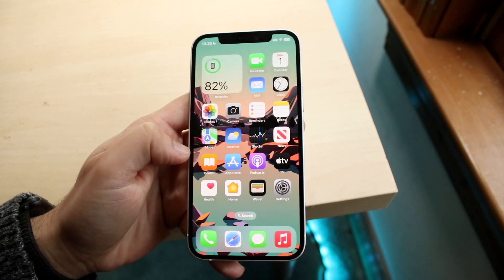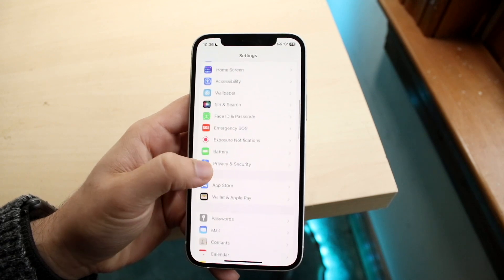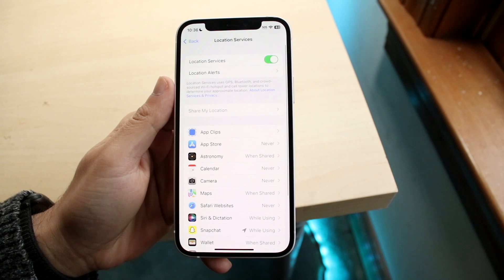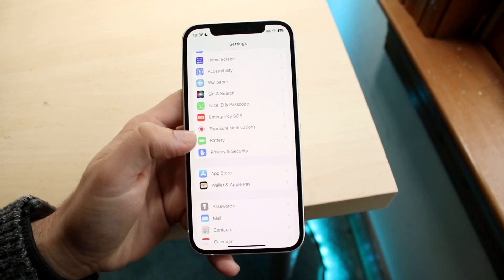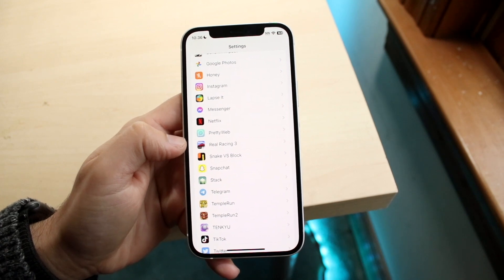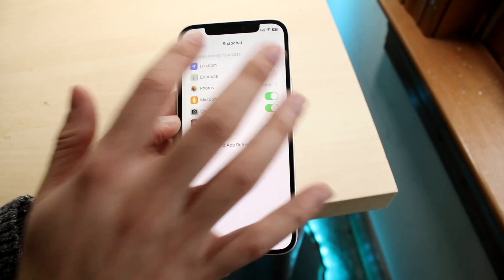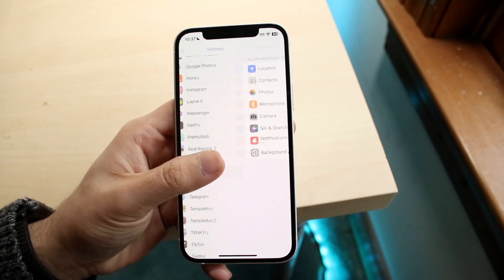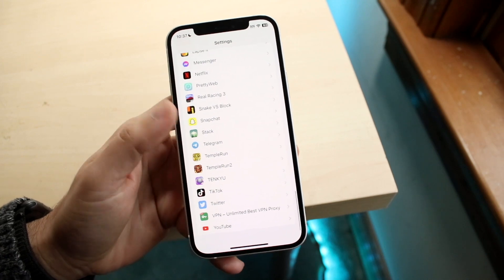How To Turn On Location Services On iPhone!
Here is exactly How To Turn On Location Services On iPhone!